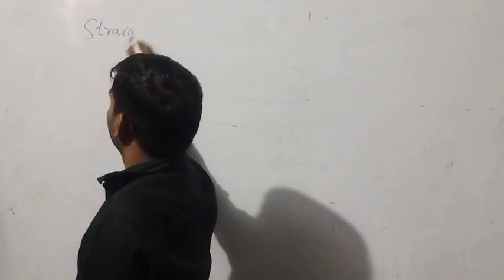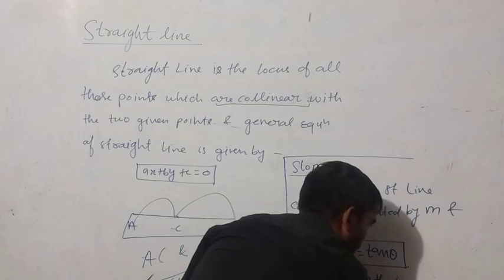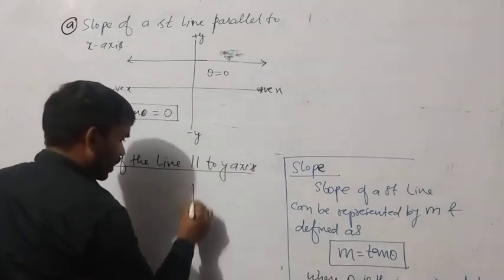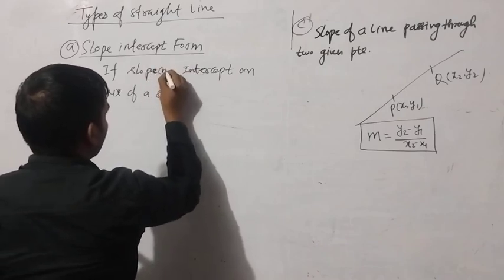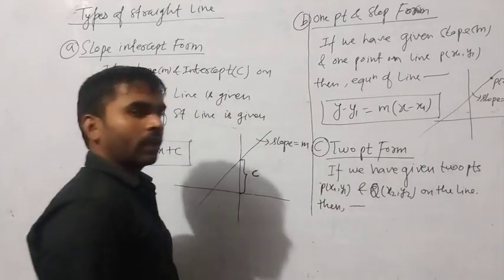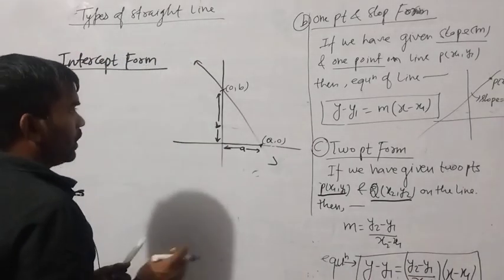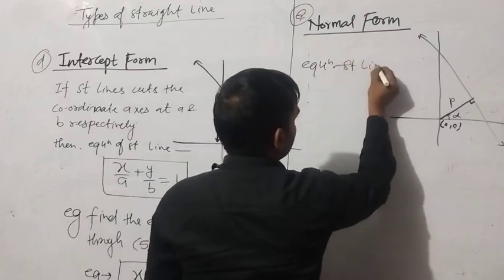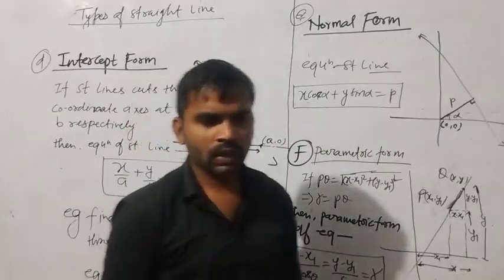straight line by RAM SINGH